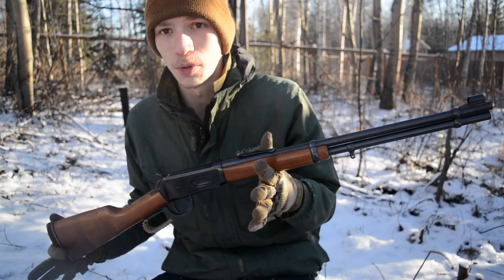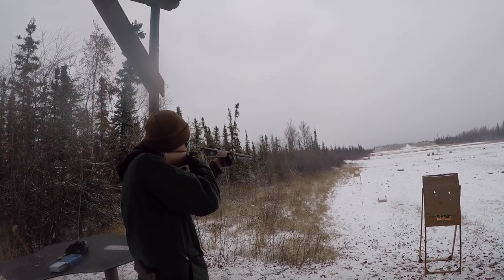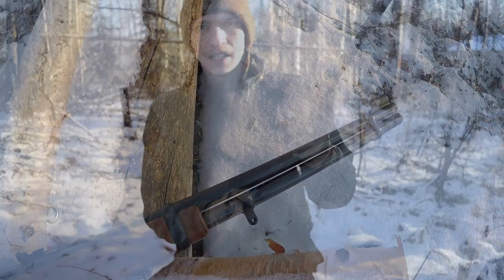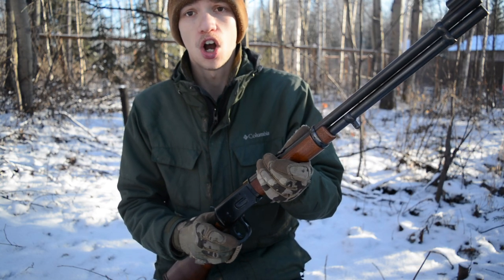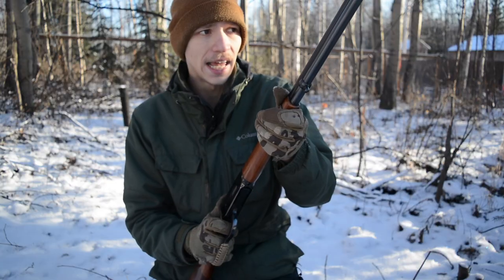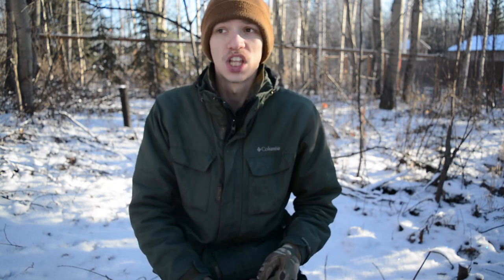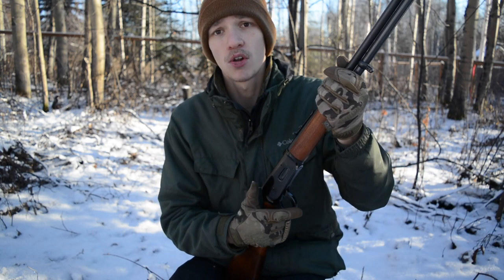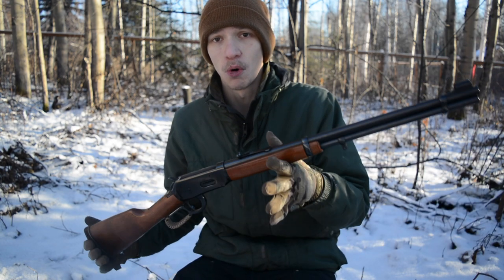The Winchester Model 94 (30-30)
As teased in earlier videos, we now get into my first impressions, of the Winchester '94. From what I thought it was like to run the first rounds through it, to why I got it. I give you guys a brief overview of the entire rifle, and how you can expect to see it on the channel in the future.

Containers:
Kits: